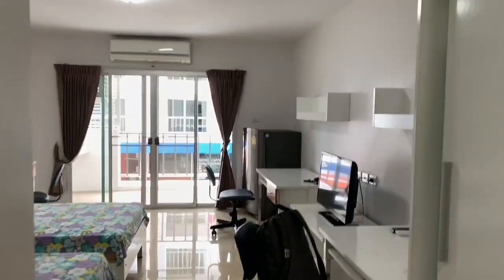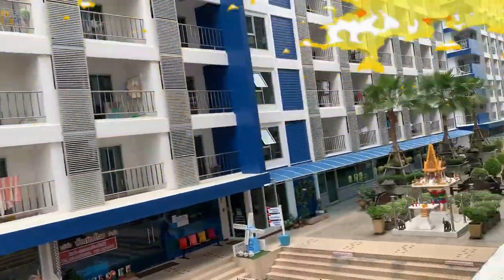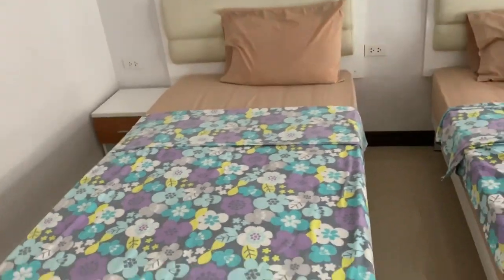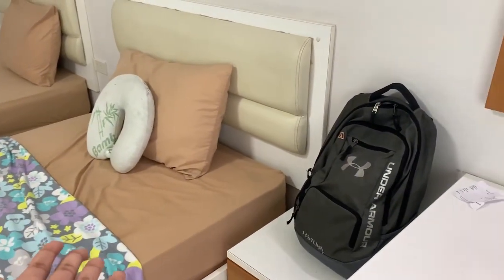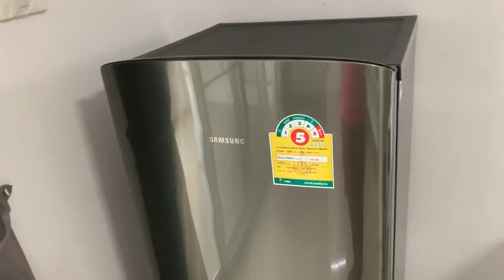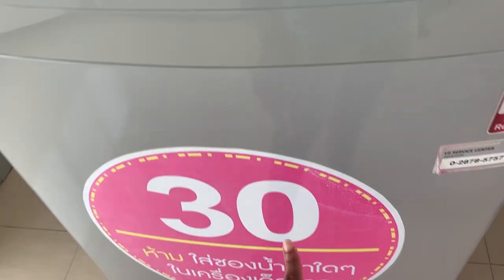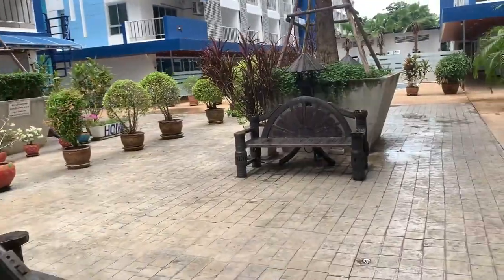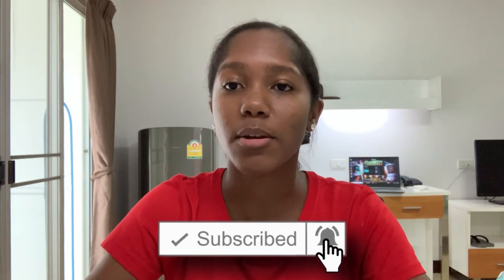Bundit House Room Tour!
CORRECTION: The refrigerator DOES NOT shut off once you leave the room. Also, you CAN plug in your electronics with an American adapter/plug, and I don’t think I showed you guys that there is a sink outside in my patio.
Hey everyone! This is a video showing my room in the Bundit House in Thailand. I will be studying abroad there for a semester.